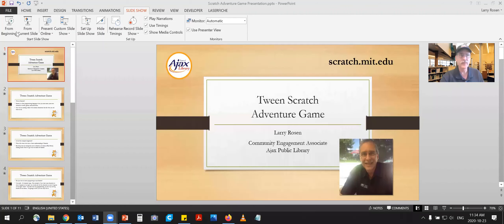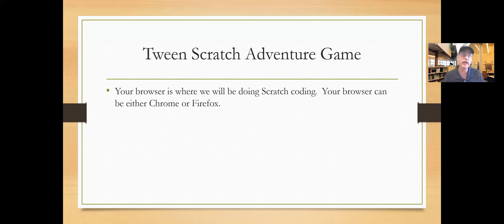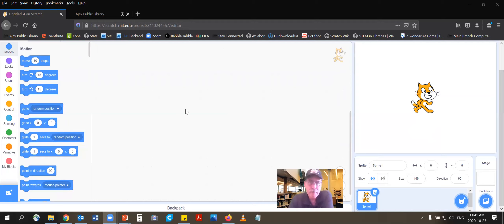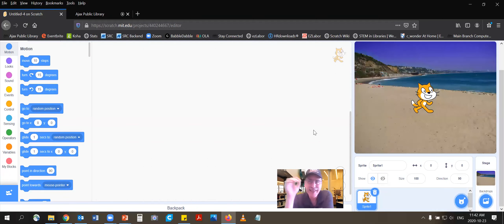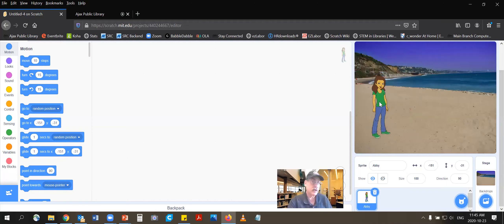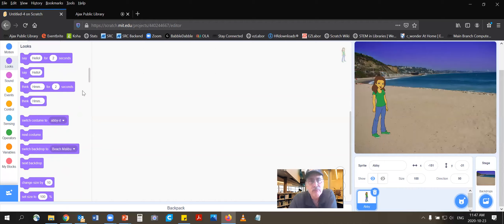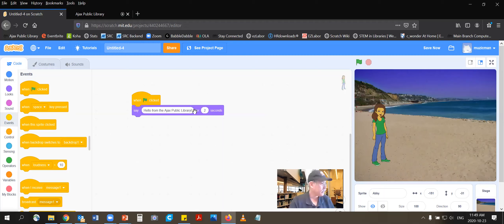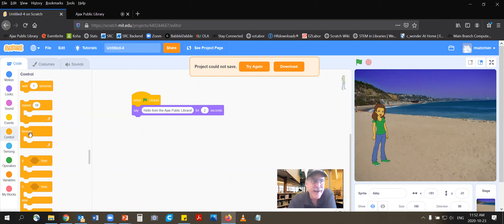Tween Scratch Adventure Game part 1 of 2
Join us for some virtual tech fun every month!  Many of the things we’ll explore are the world of coding.